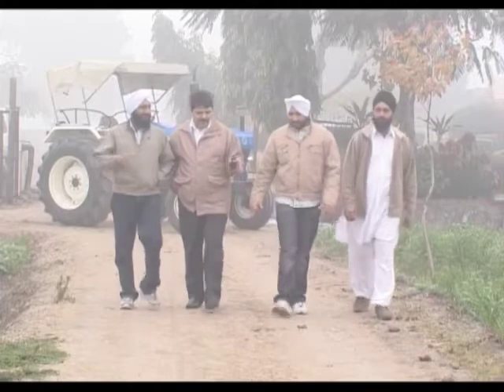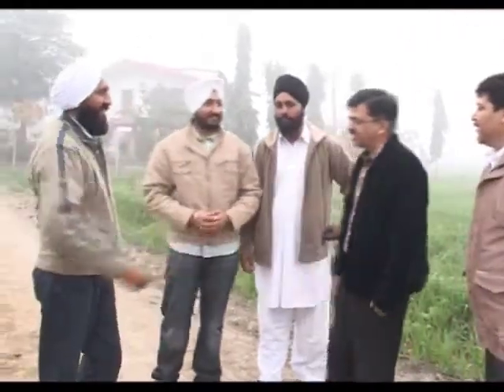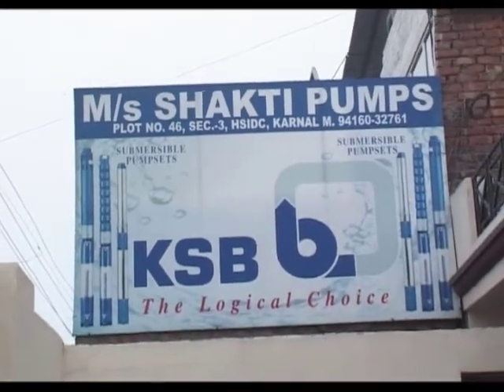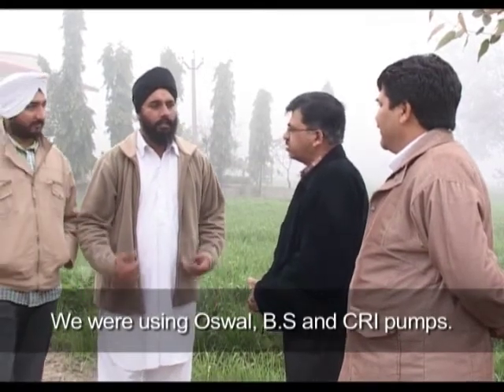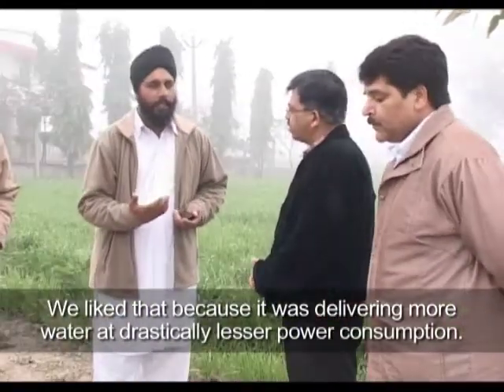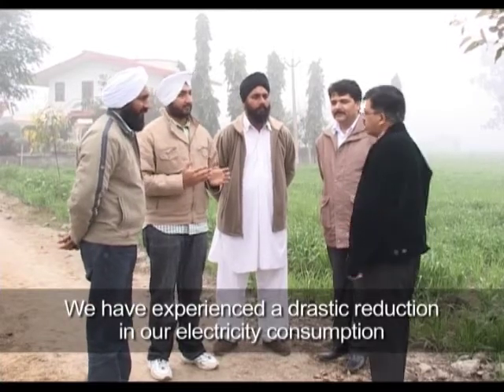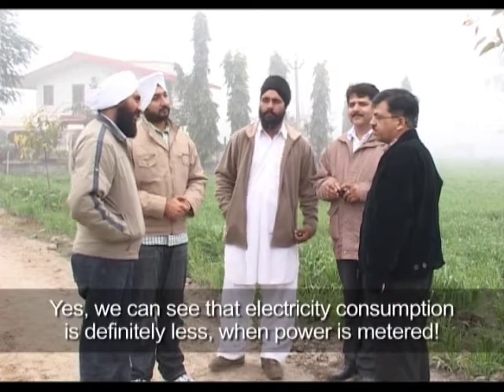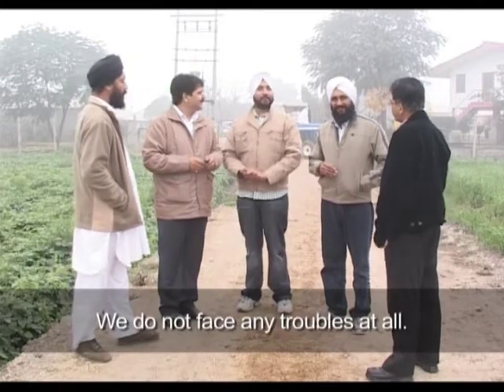Shakti Pumps Karnal at Sandhu Farm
SHAKTI PUMPS was established in Karnal in the year 1973. The Group has been around for 35 years to put up its experience.

SHAKTI PUMPS provides state of the art equipment for the Industrial Sector with products as varied as Pumps, Motors, Welding, Valves, Industrial pumps, Sewage pumps, Buildind services, and L&T Switch Gears. We are engaged in marketing, servicing & providing engineering solutions for all mechanical, electrical and automation products Being closely associated with our principles, SHAKTI PUMPS gives its customers access to the latest developments in engineering field to meet the growing challenges in the market. Backed by our sales & service, SHAKTI PUMPS has been awarded the 'BEST DEALER OF THE YEAR' awards on a number of occasions in the last 25 years.